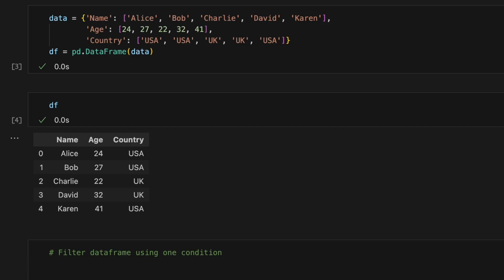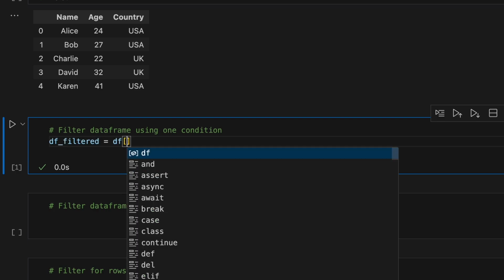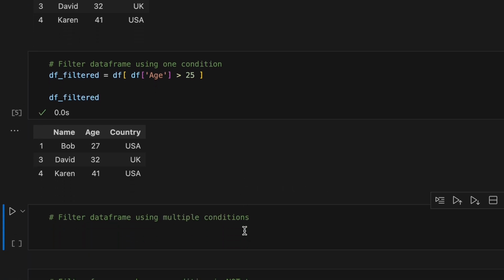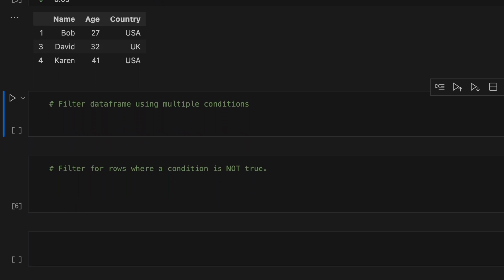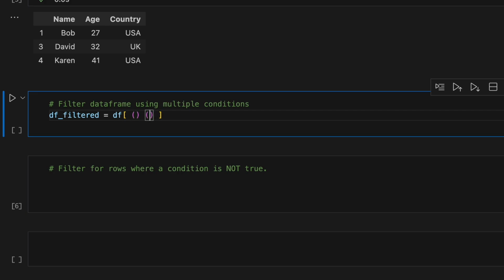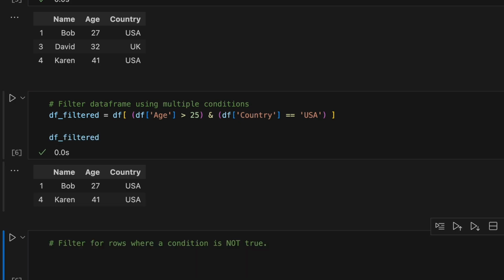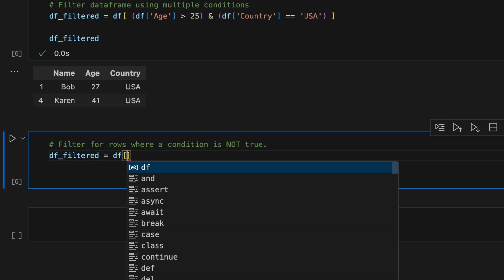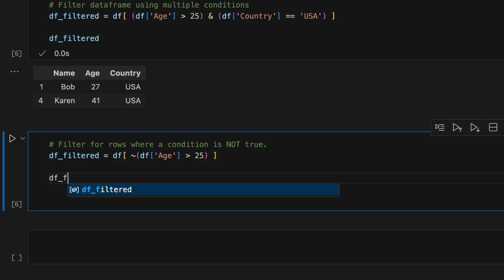Speed Python: How to Filter Data Using Pandas in 2 Minutes!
Learn how to filter data in Python using Pandas! Whether you're new to data analysis or need a refresher, this video breaks down how to filter rows in a DataFrame based on specific conditions.

We cover filtering by a single condition, multiple conditions using AND (&) and OR (|), and how to filter for rows that don’t meet a condition using the tilde (~) operator.

0:00 - 0:13 - Intro
0:14 - 0:40 - Basic filter with one condition
0:41 - 1:36 - Filter with multiple conditions
1:37 - 2:13 - Filter for NOT true
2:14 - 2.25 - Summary